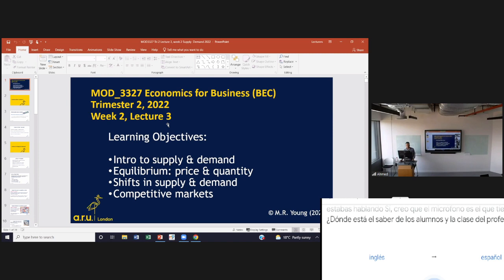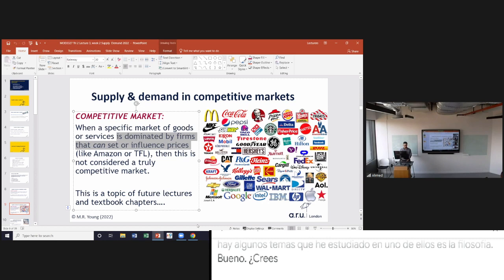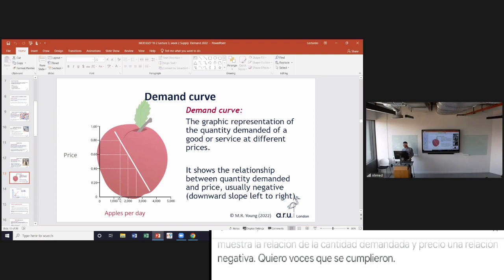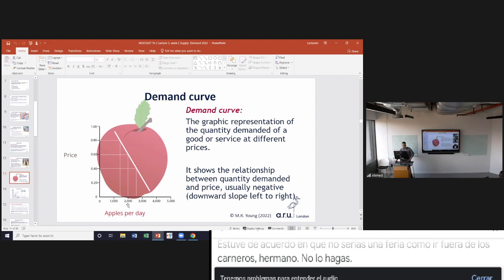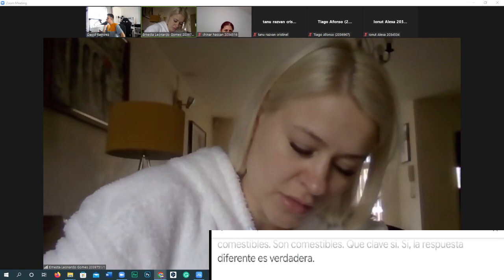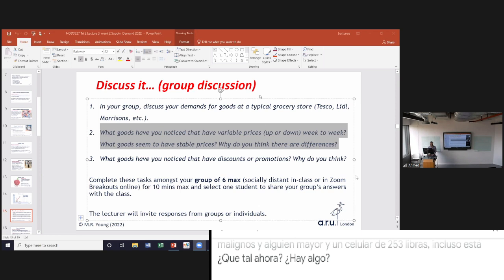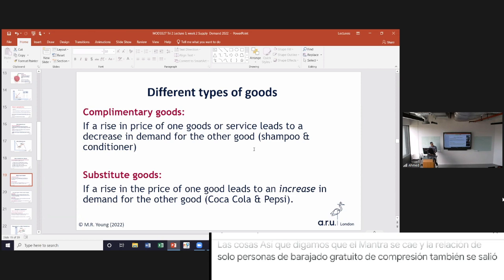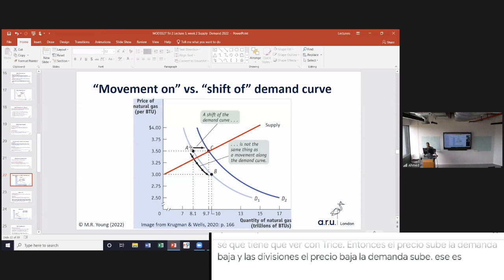Week 2 Lecture 3 supply and demand